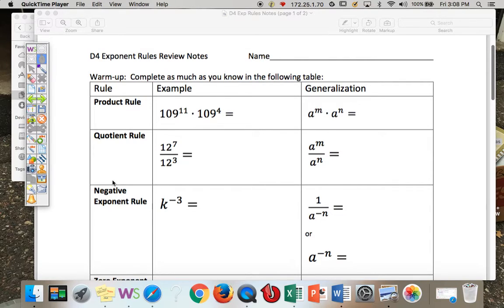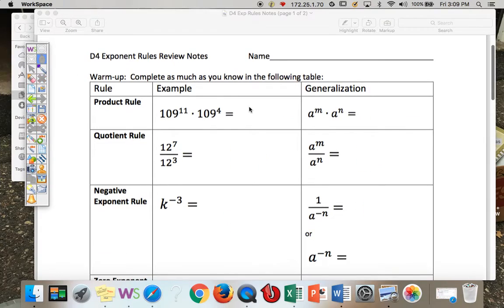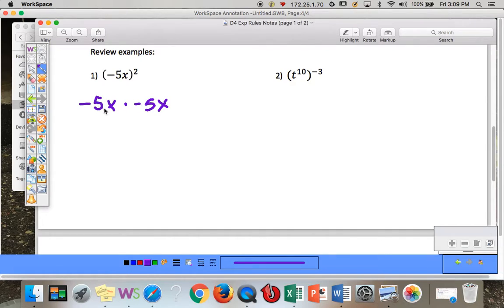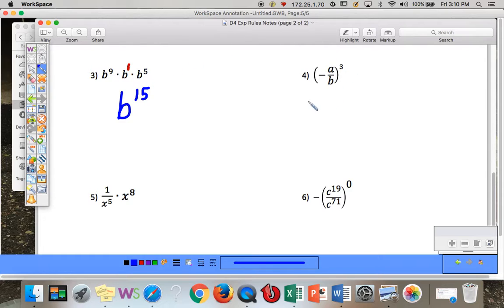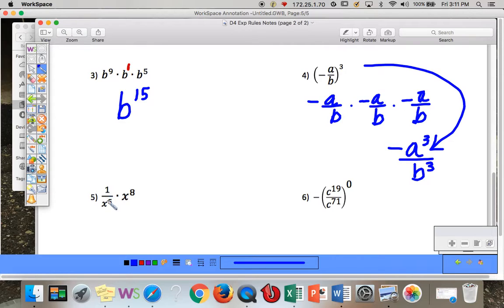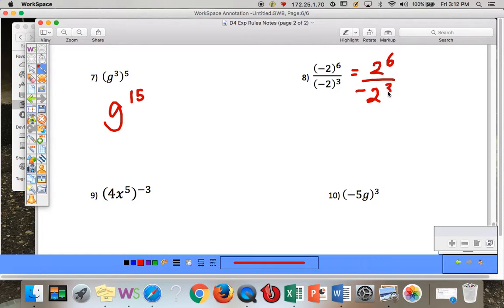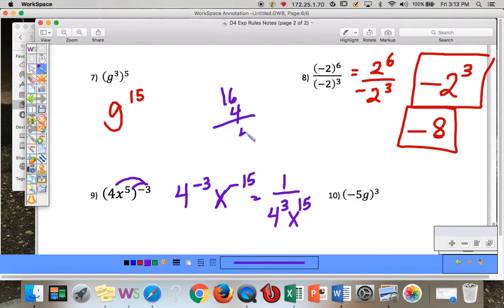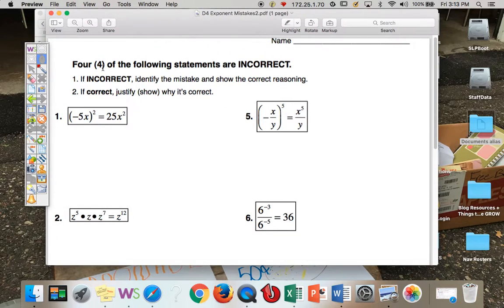D4 Exponent Rules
Review of exponents.  Also a look at negative bases.